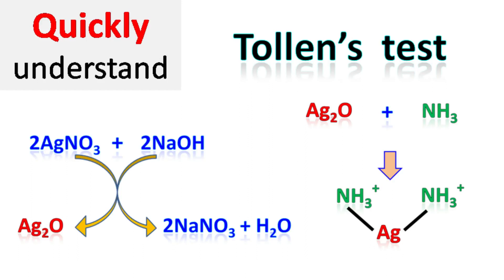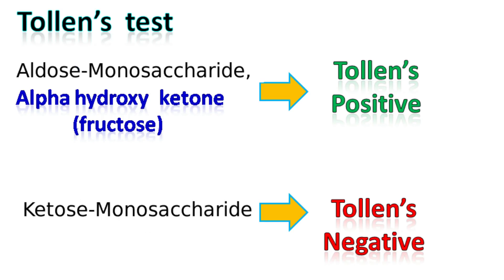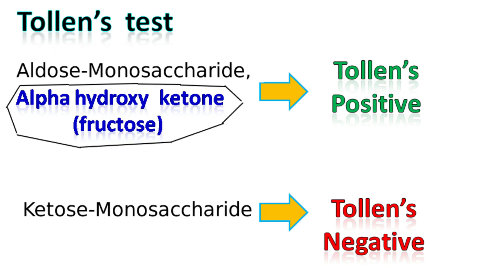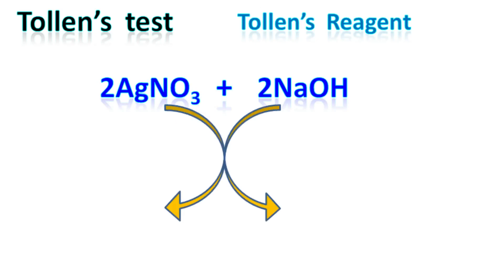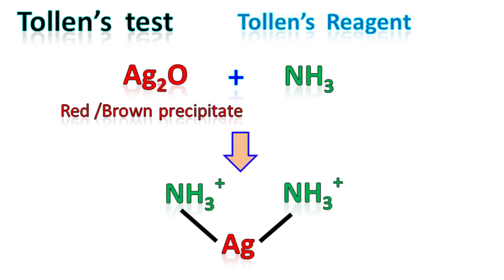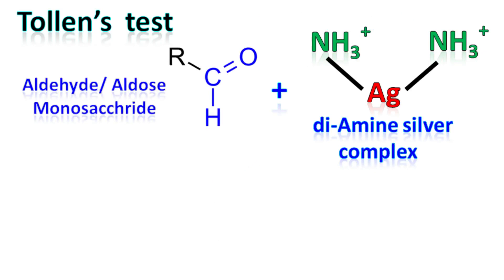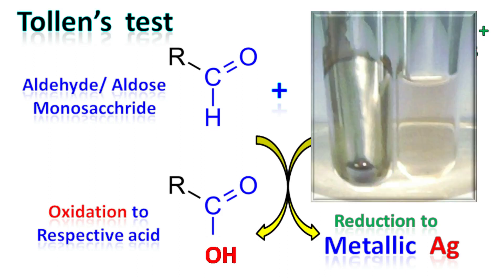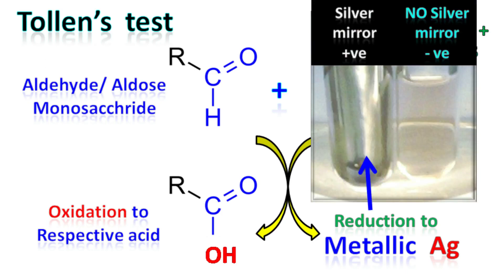Tollens test | silver mirror test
Tollens test was named after its discoverer, the German chemist Bernhard Tollens. Tollens' reagent is used to determine the presence of aldehyde, aromatic aldehyde, and alpha-hydroxy ketone functional groups. In biochemistry it can be used to distunguish monosaccharides havinig aldehyde group vs monosaccharide having ketone group. The reagent consists of a solution of silver nitrate and ammonia. the monosaccharide is oxidized to respective acid while the silver ions are reduced to metallic silver which results in formation of silver mirror on the surface of the testube. Hence this test is also called silver mirror test.